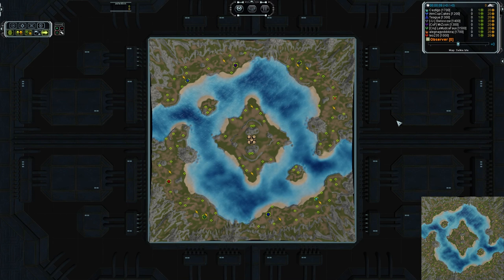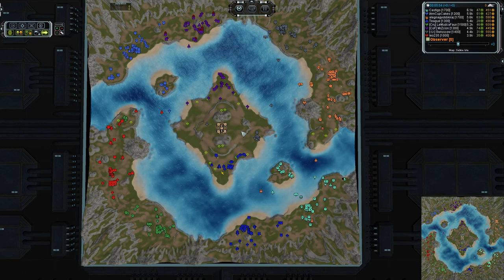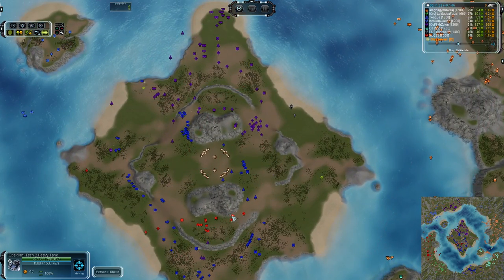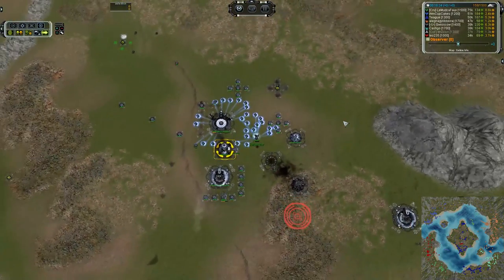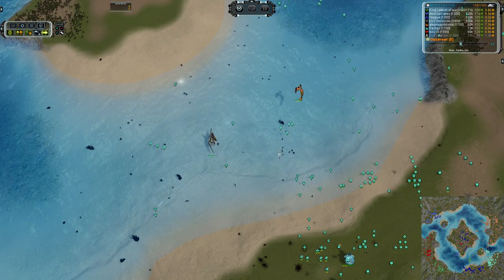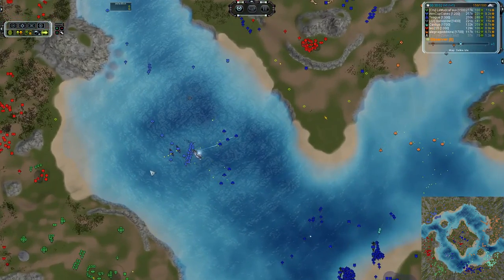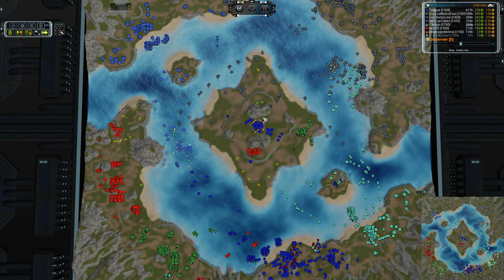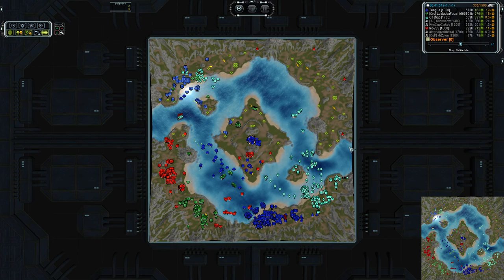Mad Flippy Floppies! - Supreme Commander Forged Alliance